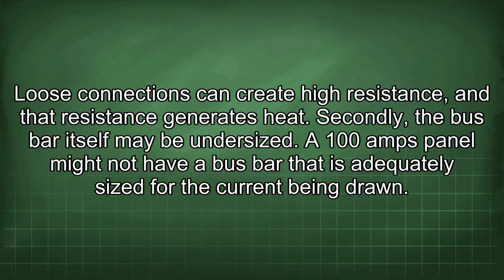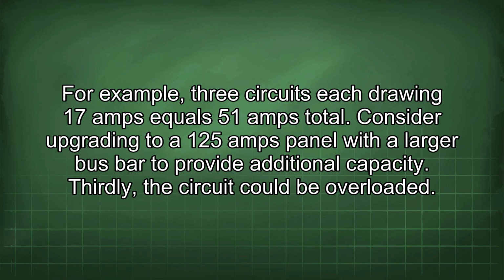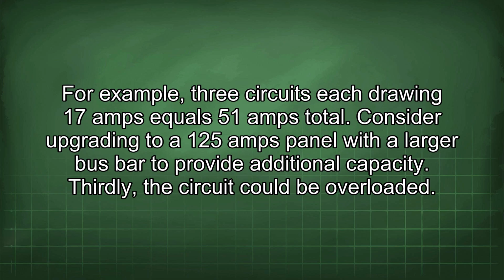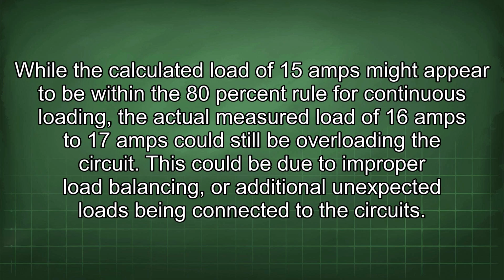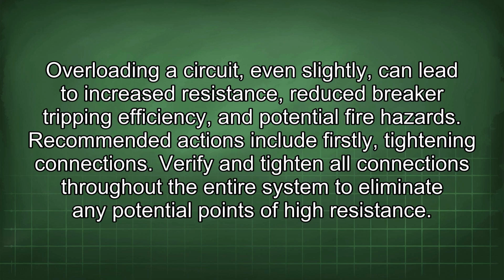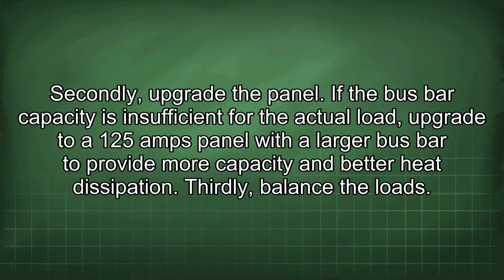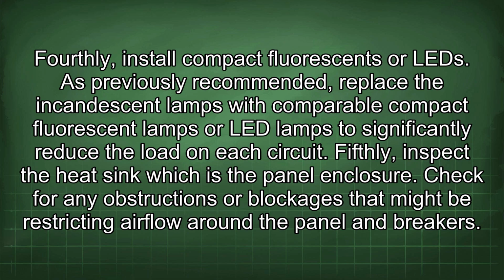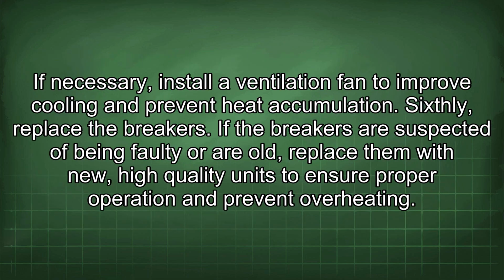Hot Breakers in Church Lighting Panel Troubleshooting Tips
Troubleshooting hot breakers in a 120/240 volts lighting subpanel. Investigate loose connections, bus bar size, and potential overloading. Learn how to balance loads and improve ventilation to prevent overheating.